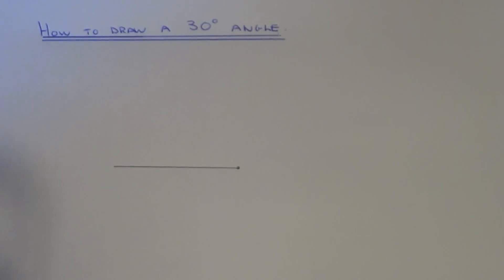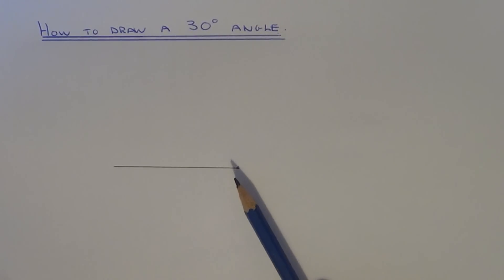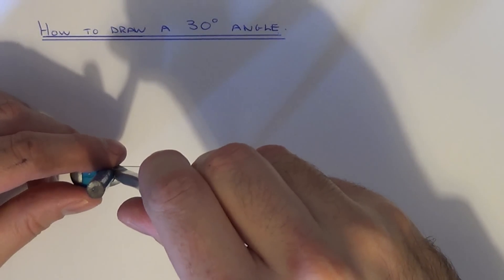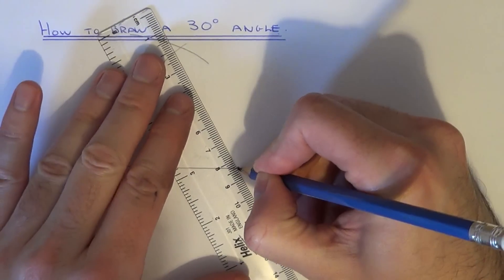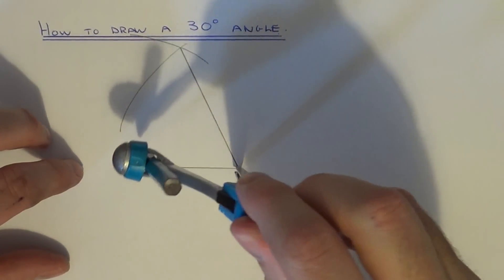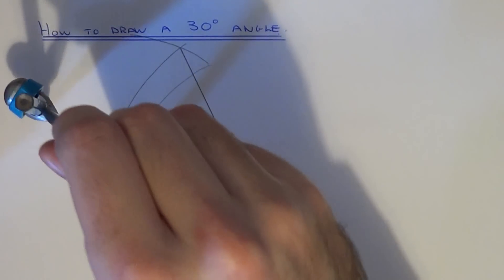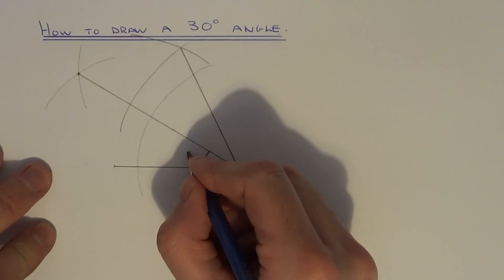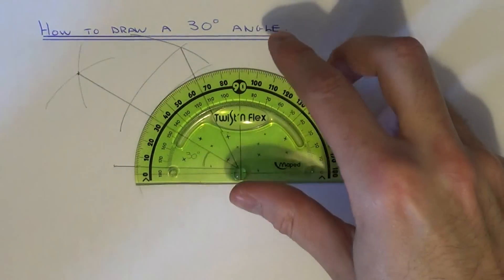How To Draw A 30 Degree Angle With A Compass And Ruler (No Protractor)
In order to draw a 30 degrees first you will have to draw a 60 degree and bisect the 30 degree angle. So you will need to practice drawing a 60 degree angle with a compass and ruler, and bisecting an angle with a compass and ruler.